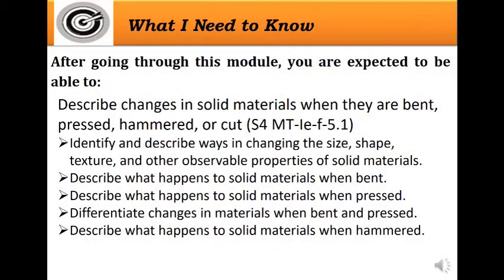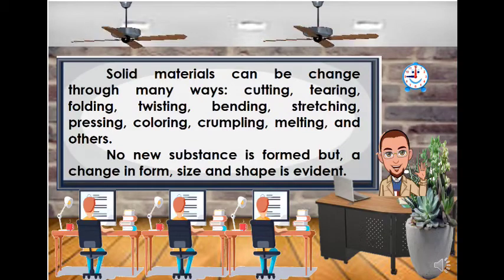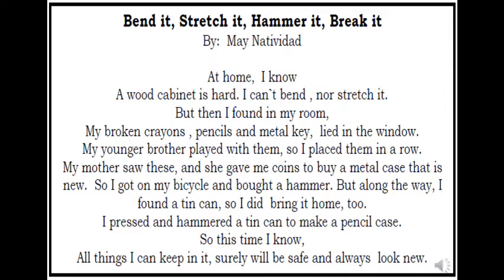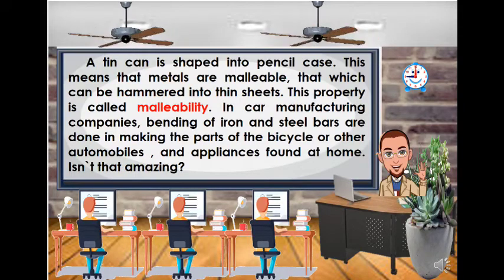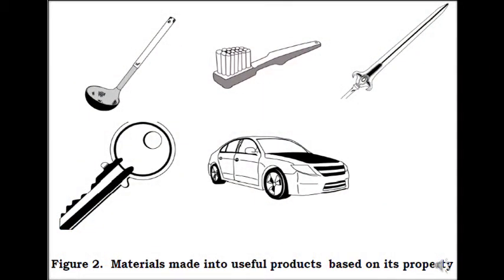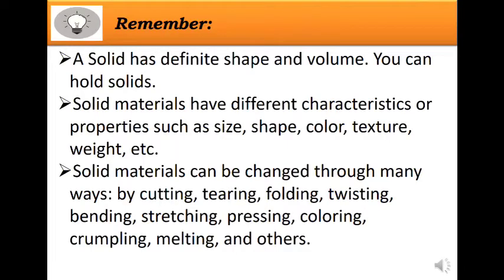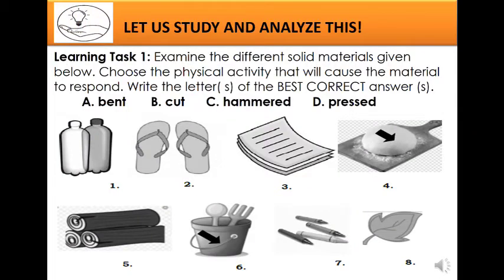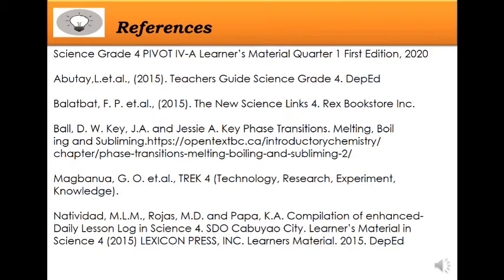Science 4_Quarter1_Wee2_Lesson2_Changes in Solid Materials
This is a video lesson in Science 4 Lesson 2 first quarter... Message me and the soft copies of WHLP, activity sheet and editable ppt will directly forwarded to your inbox, just watch, like and subscribe to my YouTube Channel, thank you very much.